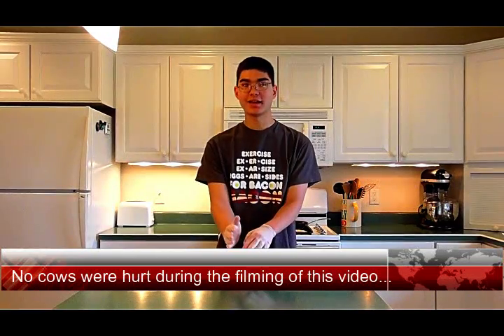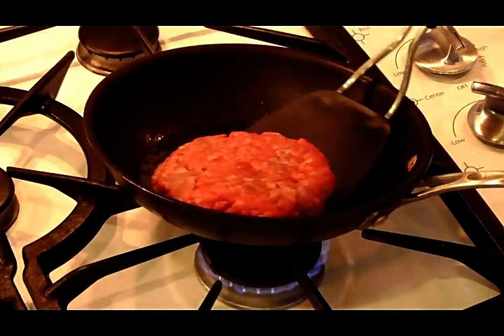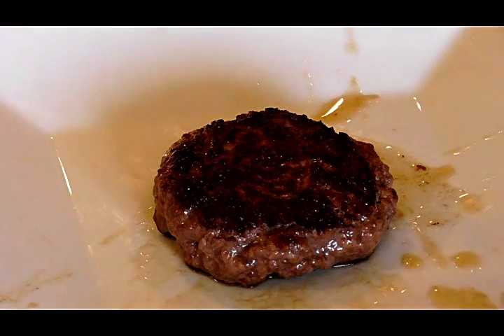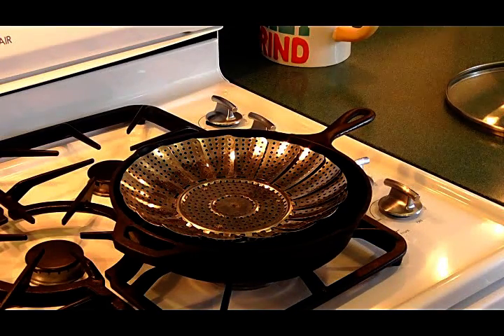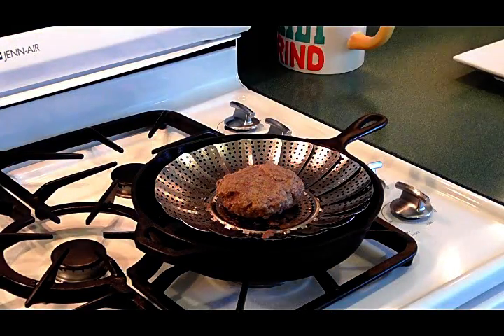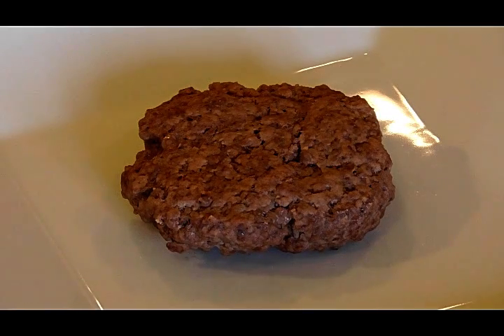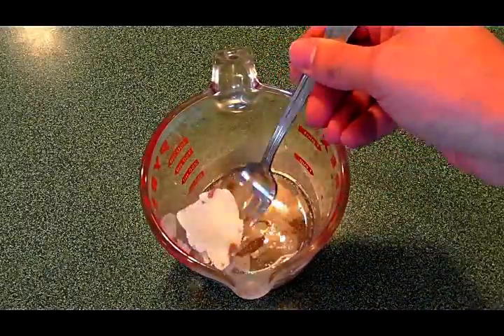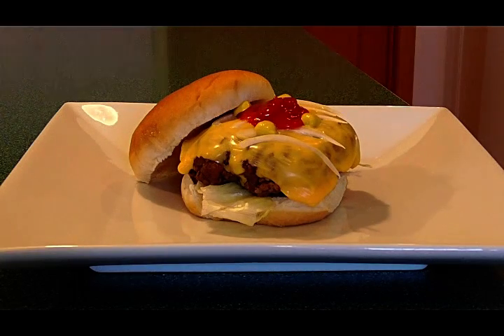Steam Burger Video by Chef Nick